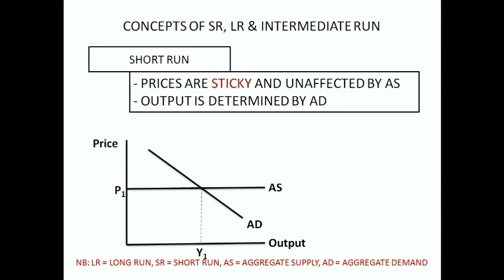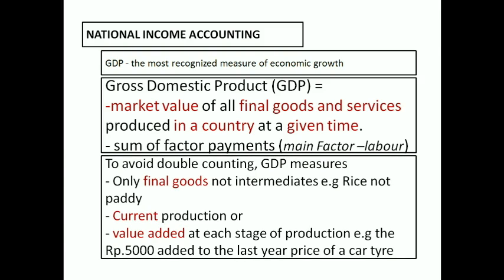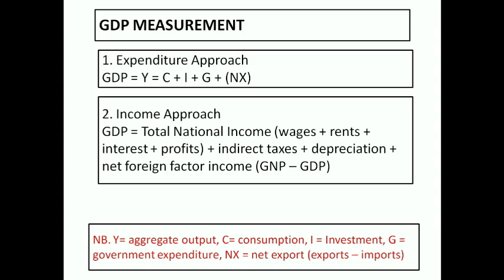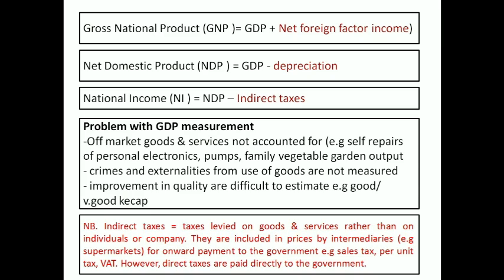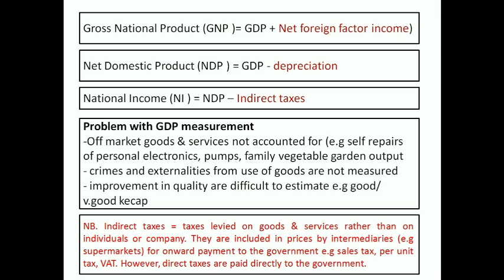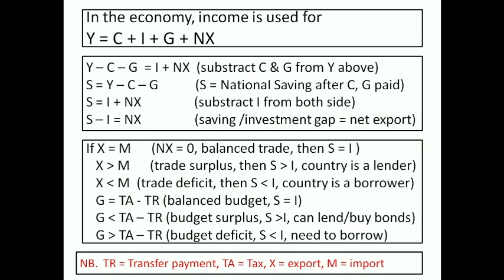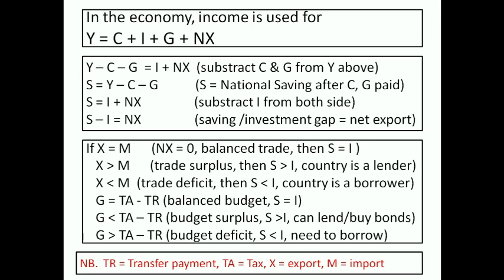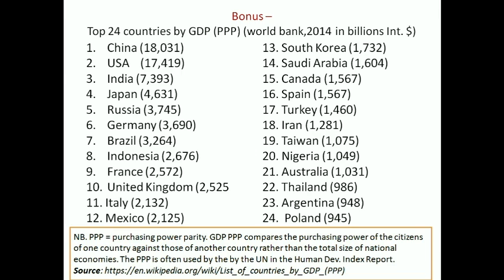macroeconomics keypoints - National income accounting, savings / investments gap, GDP, GNP, NDP, NI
National income accounting, Short/Long/Intermediate run in macroeconomics, savings/investment gap, GDP, GNP, NDP, NI etc.